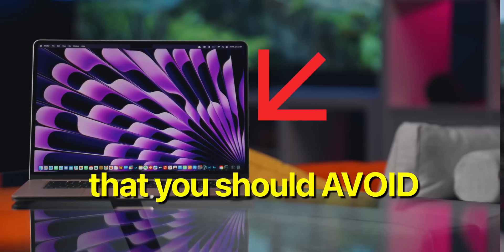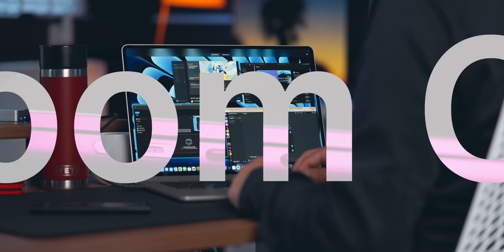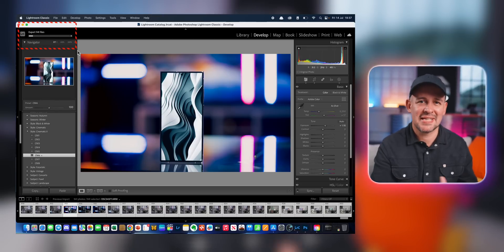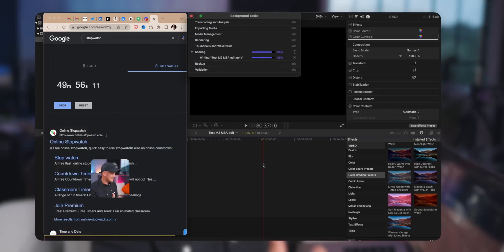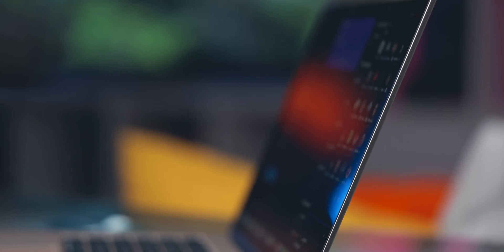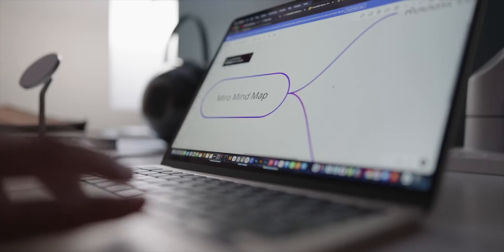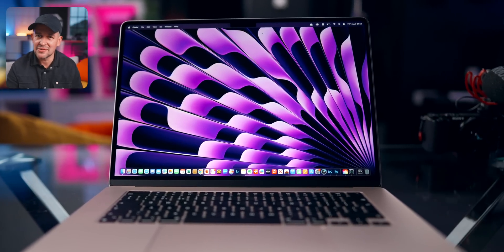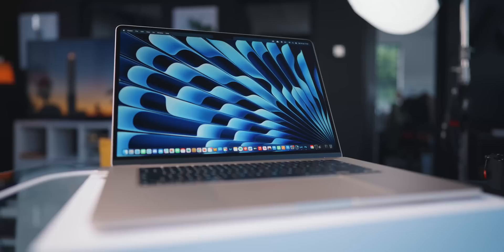M2 MacBook Air 15” | Was gonna return it but...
The Apple M2 MacBook Air was already excellent, but this 15 inch version has really impressed me. I was honestly only going to review it and compare it with the 13 inch that I own, and send it back. But I ended up keeping it as I really enjoy this bigger size.

There are limitations though and the 'elephant in the room' which is the 256GB SSD option I went with. Is the 256GB SSD too slow in comparison with the 512GB SSD option? What about the memory, why should you go with 16GB instead of 8GB? I explain that and more in this video. Hope you enjoy it, have a great weekend! 🙏🏼

0:00 Should you avoid the 15" M2 MacBook Air in 256GB SSD?
0:30 15" M2 MacBook Air - Should you upgrade the Memory or SSD?
1:00 15" M2 MacBook Air - 15" M2 MacBook Air
1:30 Lightroom Classic test - Importing over 900 RAW Images 🤯
2:00 Exporting over 900 RAW images to external and internal drives
2:30 Is the 15" M2 MacBook Air good enough for Pros?
3:00 More Realistic scenarios - 15" M2 MacBook Air
3:25 Not great for exporting high end 4K videos in Final Cut Pro X
3:55 Can you edit videos on the M2 MacBook Air?
4:15 Portability king 👑
4:40 Heat Management
5:15 Limitations
5:40 Using external Monitors
6:00 File transfer speeds
6:20 Speakers / Audio Quality
6:38 Should you get the 14" M1 MacBook Pro instead?
7:10 Is the 15" M2 MacBook Air the best laptop on the market?
7:30 Display Quality
7:45 Apple Certified Refurbished
7:54 What about the 13" M2 MacBook Air?
8:10 Do more with more - 15" M2 MacBook Air